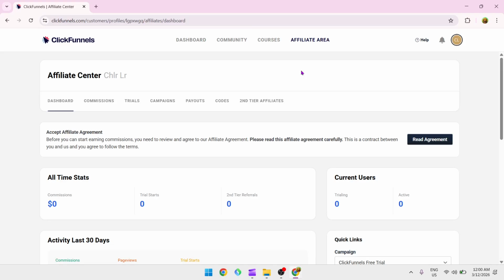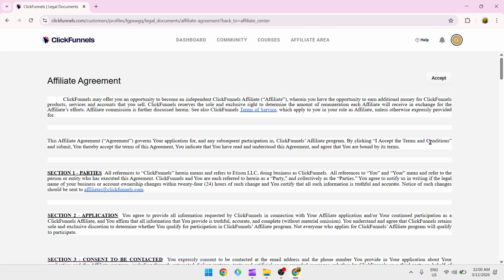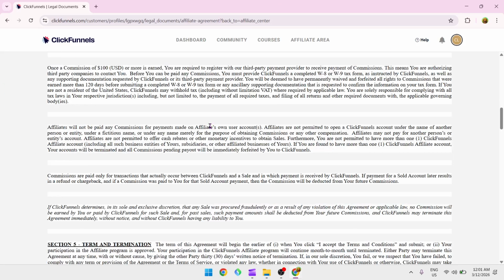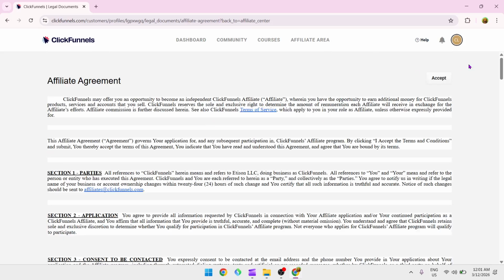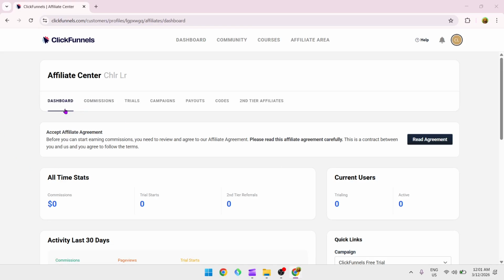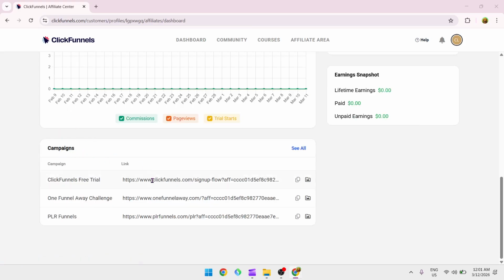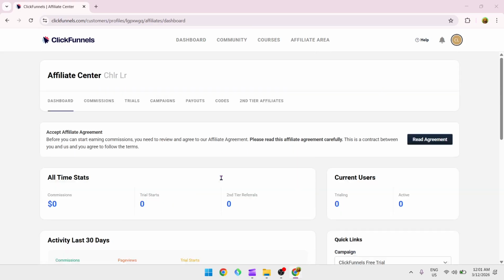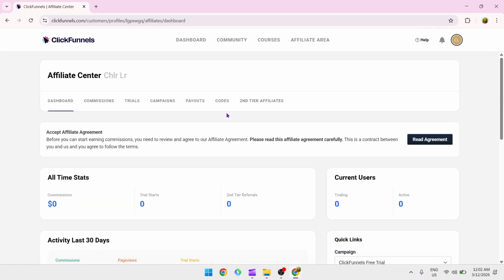How to Set Up an Affiliate Program in ClickFunnels in 2026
Want to grow your sales by letting others promote your products? In this 2026 tutorial, you’ll learn how to set up an affiliate program in ClickFunnels so you can recruit affiliates, track referrals, and manage commissions efficiently. ClickFunnels provides built-in affiliate management tools that make it easy to launch and run your program.

✅ Access the ClickFunnels affiliate management or Backpack system
✅ Set up your affiliate program settings and commission structure
✅ Create affiliate links for your funnels and products
✅ Invite and approve affiliates to join your program
✅ Track clicks, sales, and payouts in your dashboard

This guide is perfect for users who want to understand how to set up an affiliate program in ClickFunnels in 2026. By the end of this tutorial, you’ll know how to build and manage a fully working affiliate system to increase your sales.